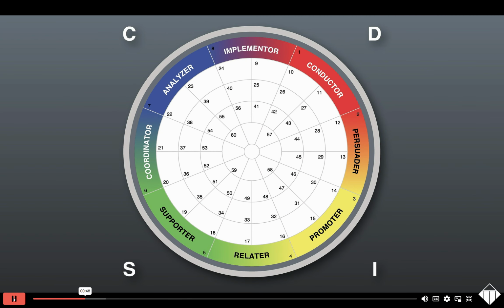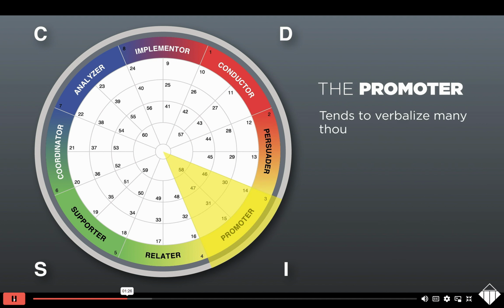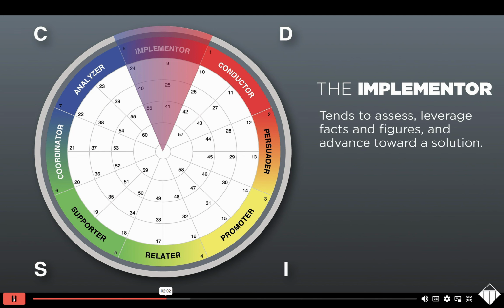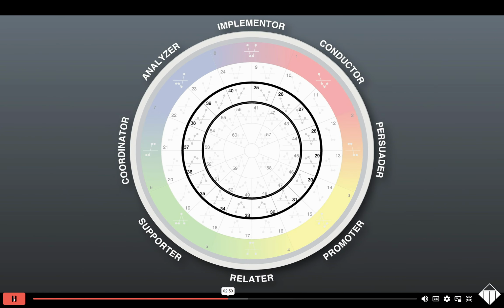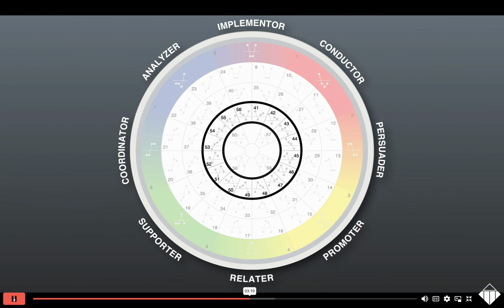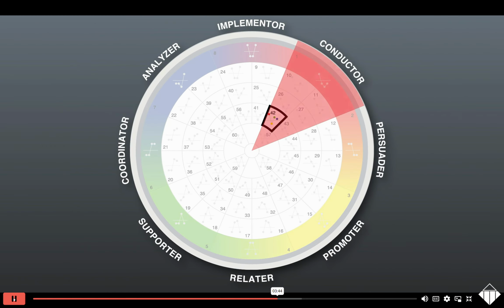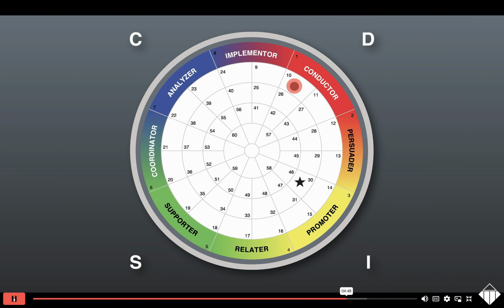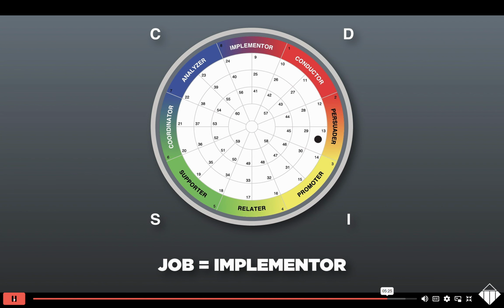Reading the SI Wheel TTI Success Insights